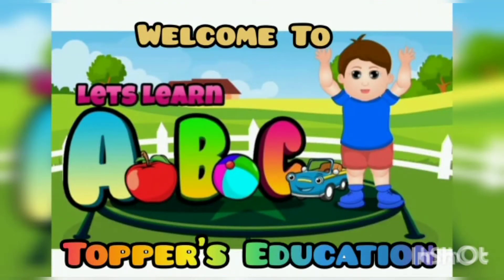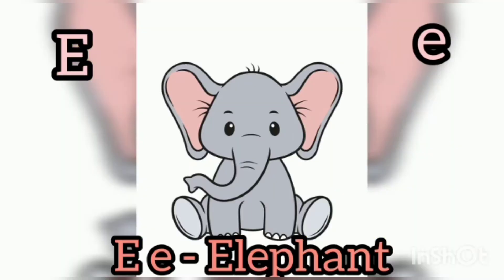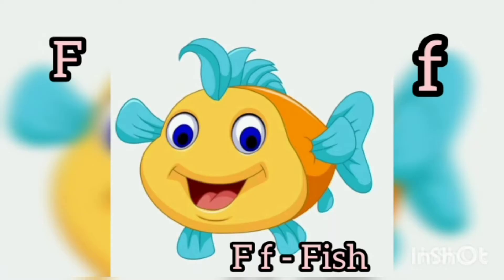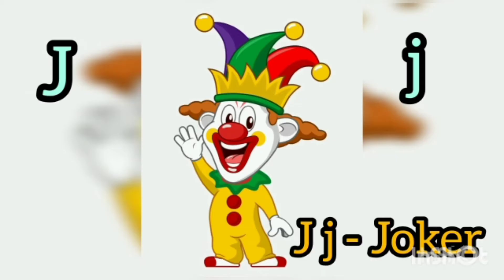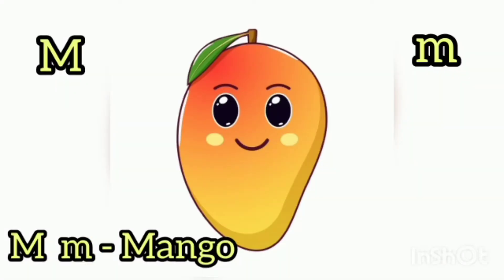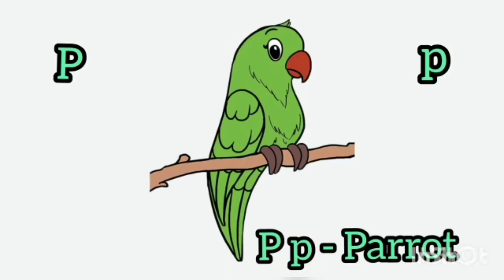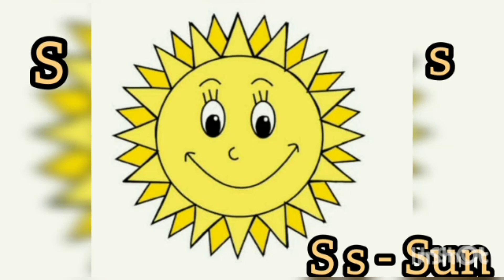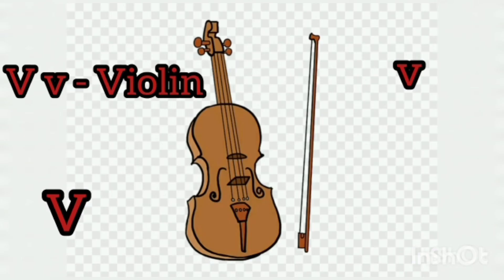Nursery Rhymes ABC song😇👼🏻|| Alphabet|| Topper's Education.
Hey guys !!
This video is specially created for children so they can learn Alphabet  easily along with enjoyment.😇😇